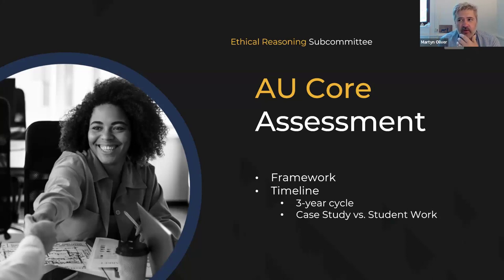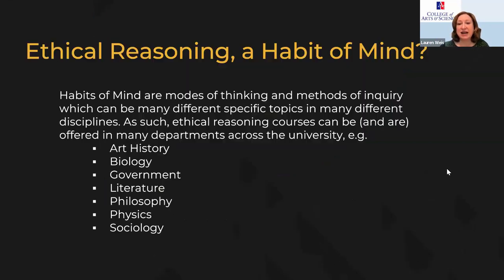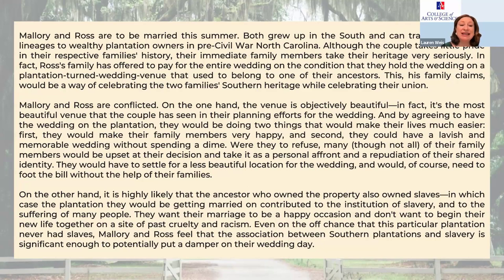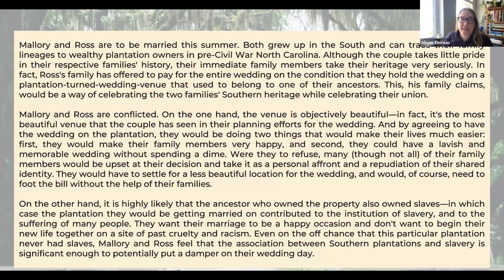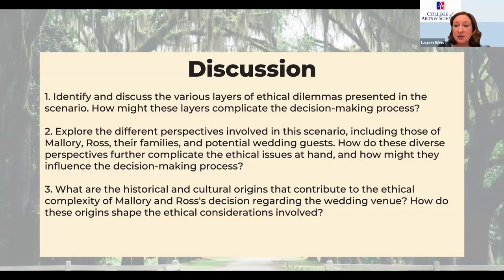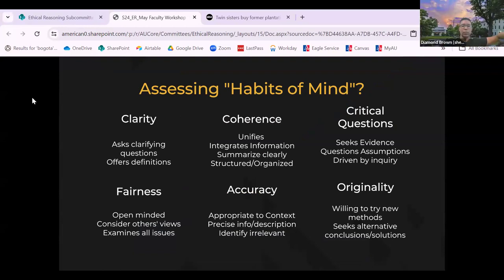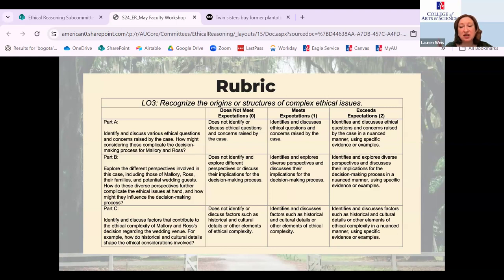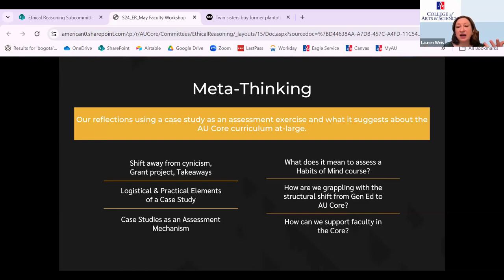Using Case Studies to Access Learning: A Discussion with Ethical Reasoning Faculty